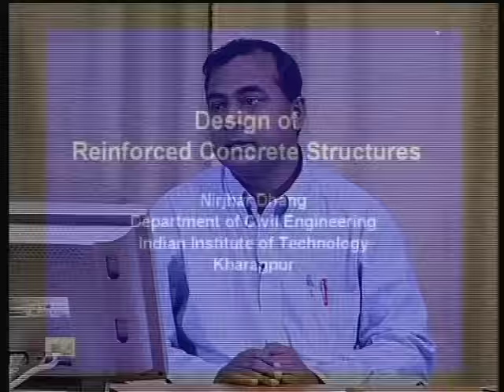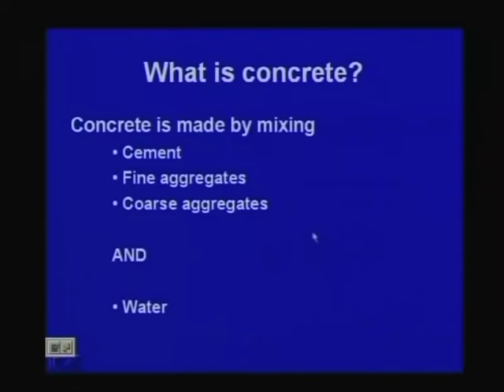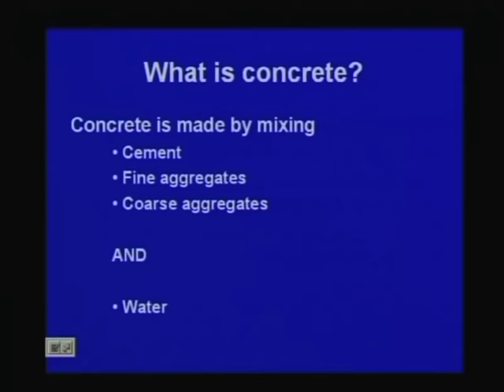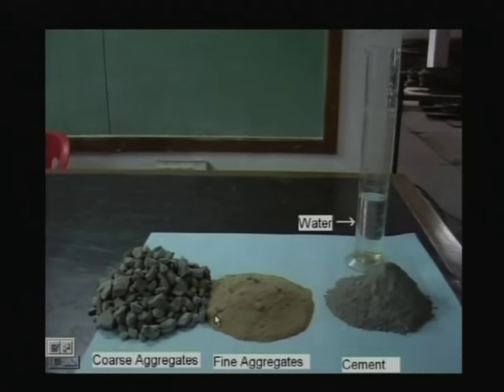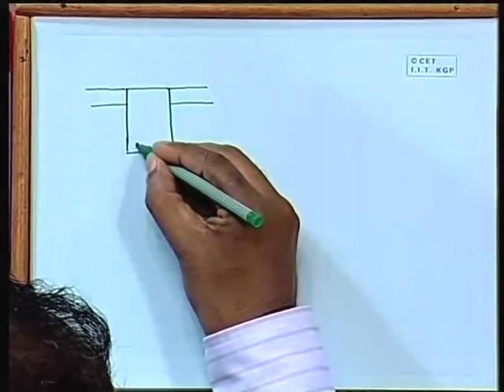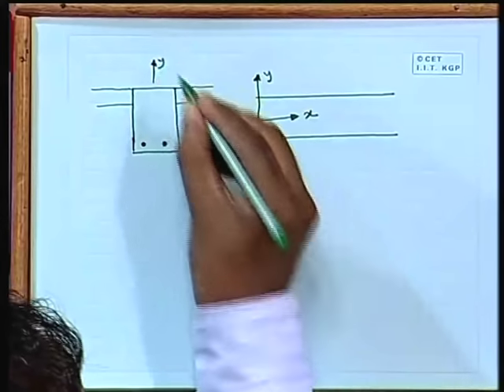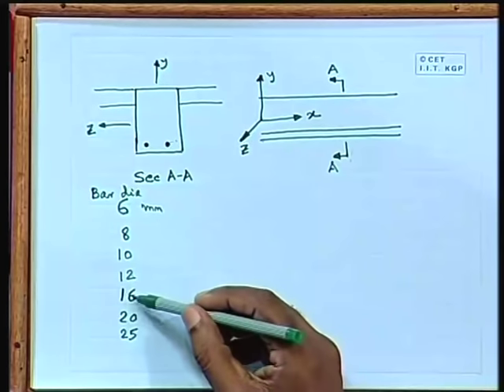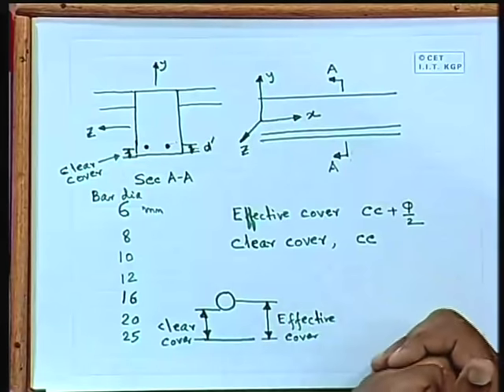Introduction - I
Lecture series on Design of Reinforced Concrete Structures by Prof. N.Dhang, Department of Civil Engineering, IIT Kharagpur.